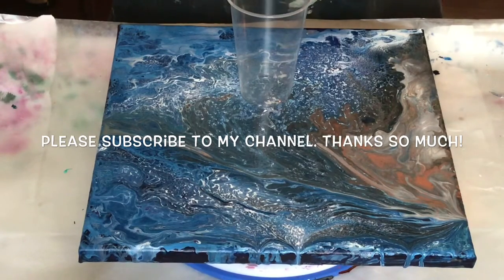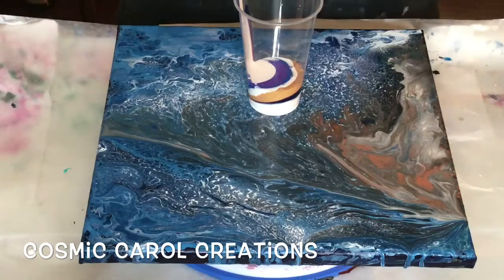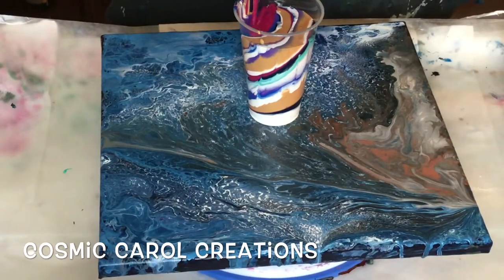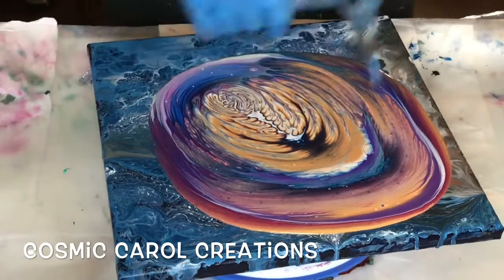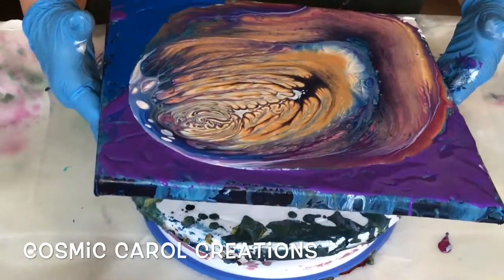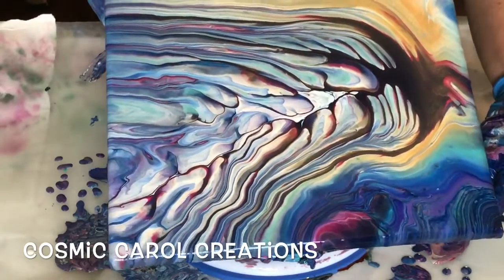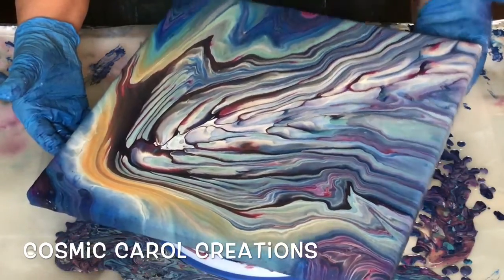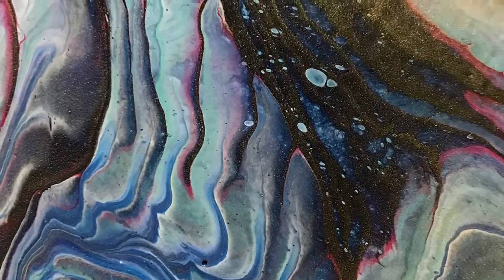(55) BLUE WING NEBULA (straight pour) acrylic pouring, fluid art, abstract art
Straight pour
12x12 inch canvas
Medium used: 2 parts glue all and 1 part water mixed one to one with acrylic paints.
Paints used: Sax true flow heavy bodied white acrylic paint. Decoart satin enamel in true white, peacock pearl, 24k gold. Pebeo violet blue iridescent. Liquitex Prussian blue, magenta. Artist loft metallic blue, metallic purple, aqua green.